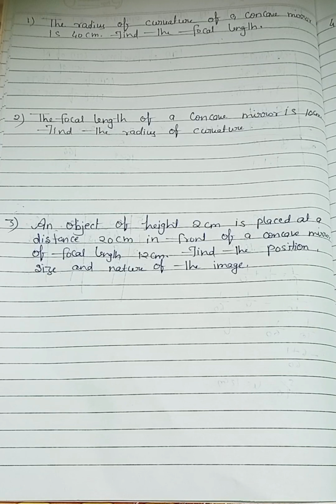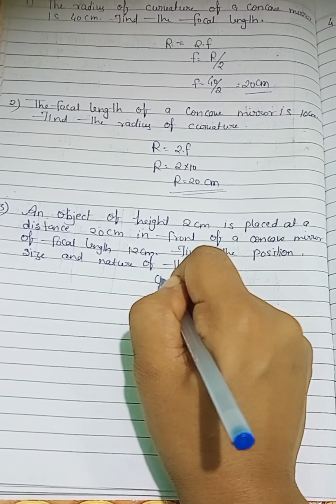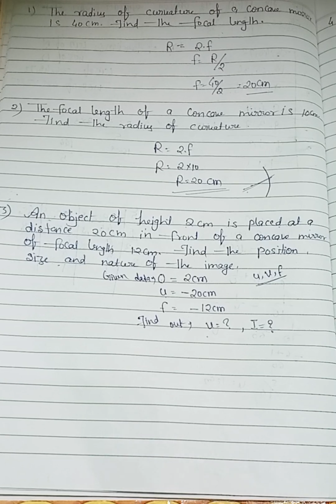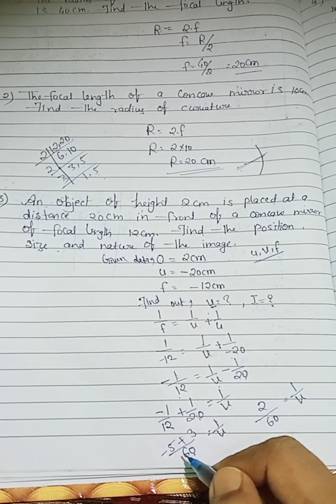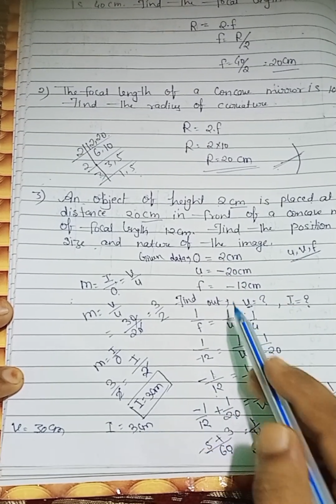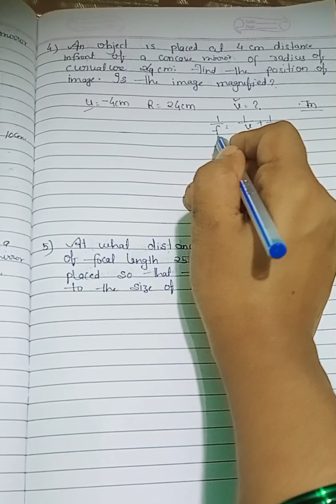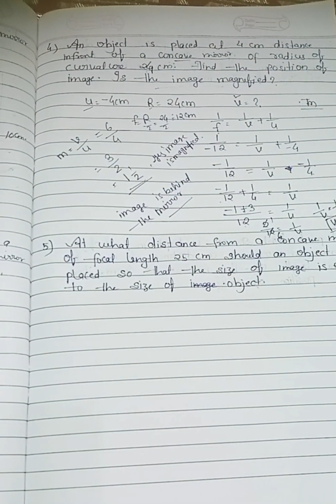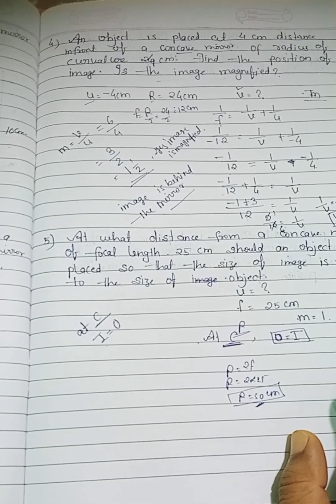Selina concise physics chapter -7 ex 7(c) numericals solution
1 the radius of curvature of a convex mirror is 40 cm find its focal length

2. the focal length of a concave mirror is 10 cm find the radius of curvature.

3. an object of height 2 cm is placed at a distance of 20cm in front of a concave mirror of focal length 12 cm find the position size and nature of the image.

4. an object is placed at 4 a.m. distance in front of a concave mirror of radius 24 cm find the position of image is the image magnified?

 5.at what distance from a concave mirror of focal length 25 CM should an object be placed so that the size of image is equal to the size of object

6. an object 5 cm high is placed at a distance 60 CM in front of a concave mirror of focal length 10 cm find the position and size of the image

7. अप्वॉइंट लाइट्स वर्सेस कैप्टन फ्रेंड ऑफ कॉन्वेक्स मिरर अट ए डिस्टेंस ऑफ 14 सेंटीमीटर द फोकल लेंथ ऑफ द मिरर इज 40 सेंटीमीटर फाइंड द पोजीशन ऑफ

7.     a point light source is kept in front of a convex mirrorat a distance of 40 cm the focal length of mirror is 40 cm find the position of image.

Selina concise Physics class 9 ICSE solution of all numericals chapter 7 C
सेलिना कॉन्साइज फिजिक्स क्लास 9 इन आईसीएसई का chapter 7 ka numerical solution

reflection of light
Selina concise physics class 9 chapter 7 numericals
Concise physics class 9 icse selina chapter 7 numericals
ncert
cbse
Reflection chapter 9 numericals class 9
vedantu 9 and 10
sound physics class 10 icse
Class 9 icse physics chapter 7 solutions
Icse class 9 physics chapter 7 reflection of light numericals 7a
Icse class 9 physics chapter 7 reflection of light numericals 7c
learn physics